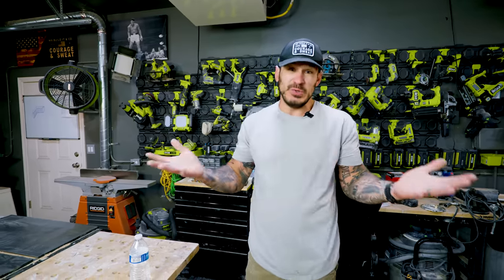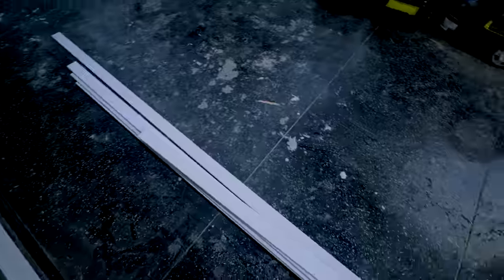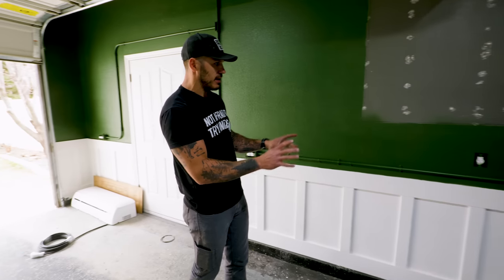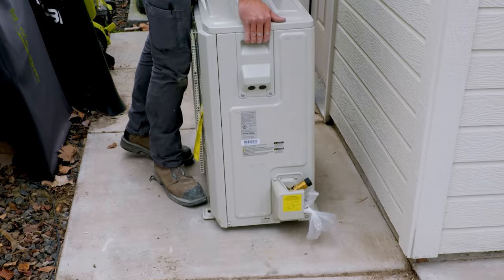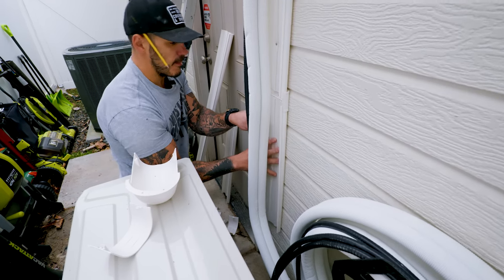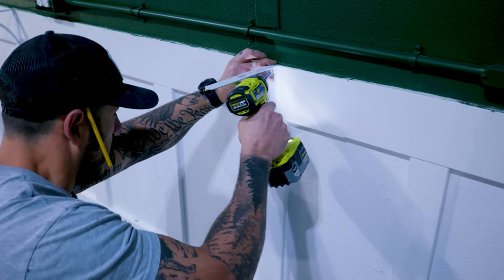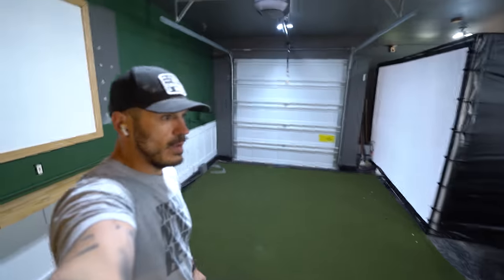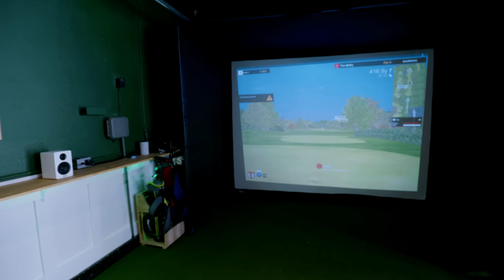Got Rid of My Shop And Built a Dream HOME GYM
Converting my workshop into a Home Gym

Exercise Mats
Ceiling Ring Light
Yoga Matt wall rack
LED accent lights
Hustle NEon sign
LED Accent uplighting